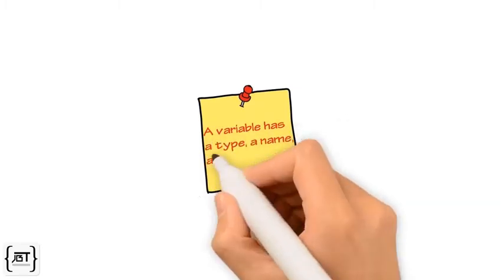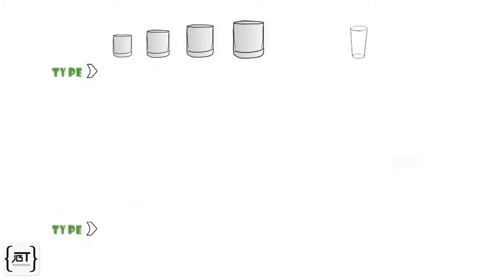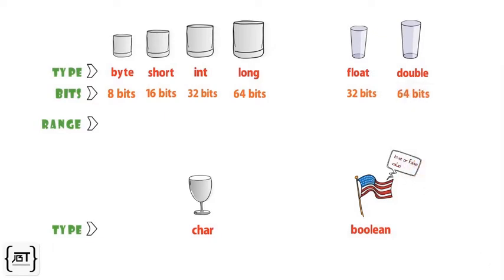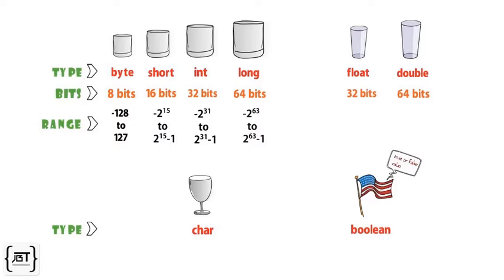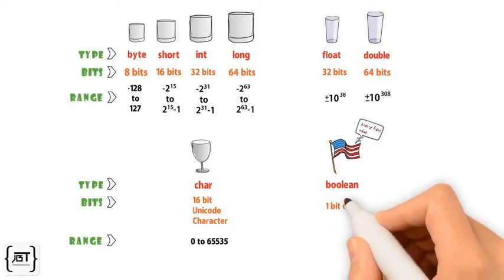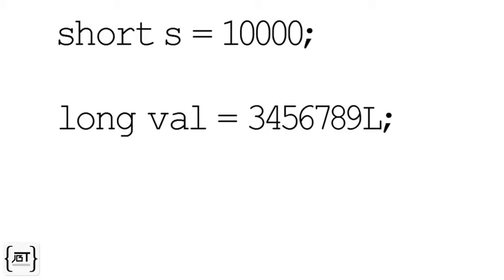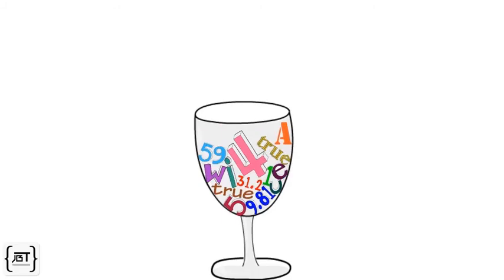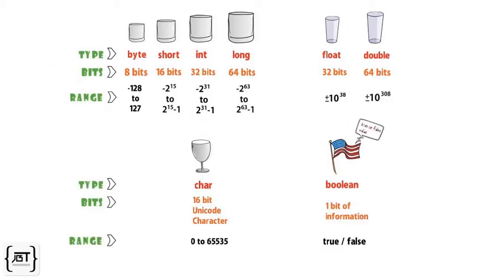Primitive types in java